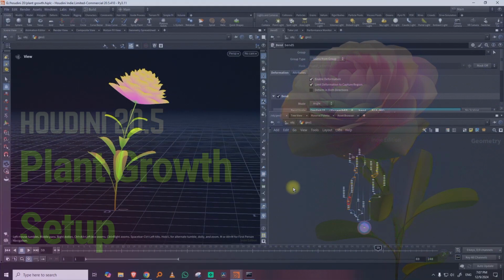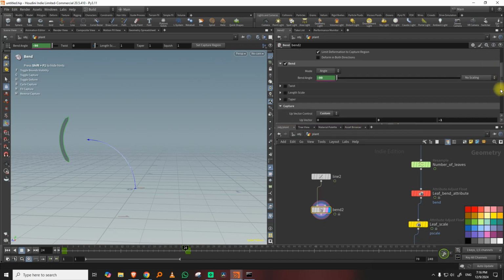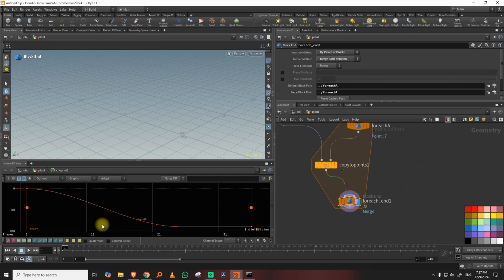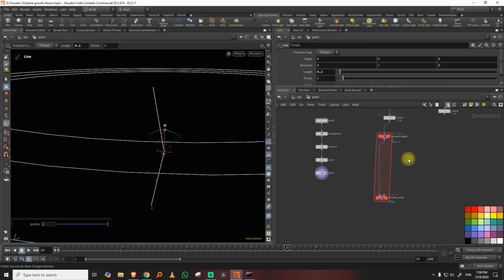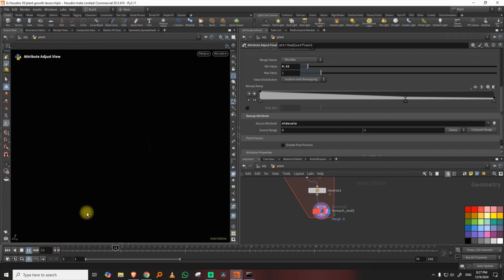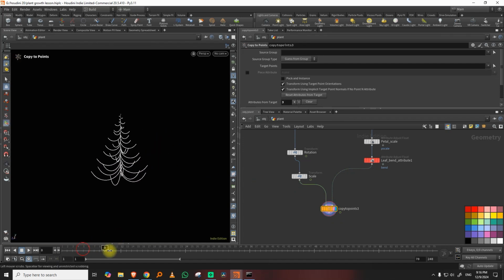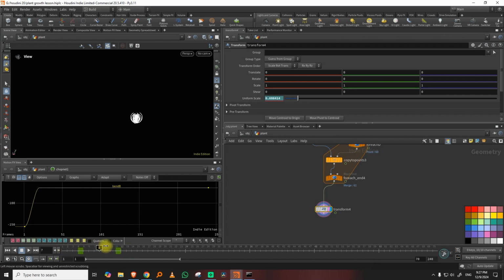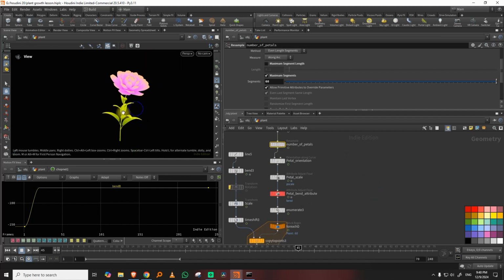houdini - plant growth tutorial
for more houdini training